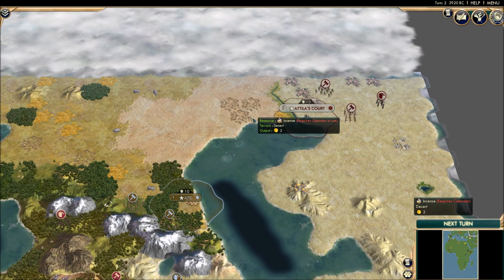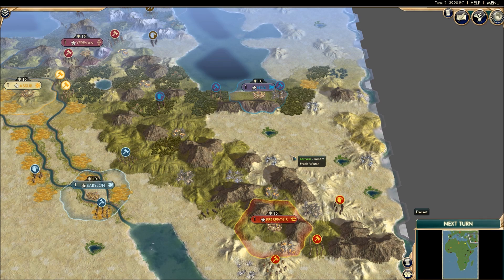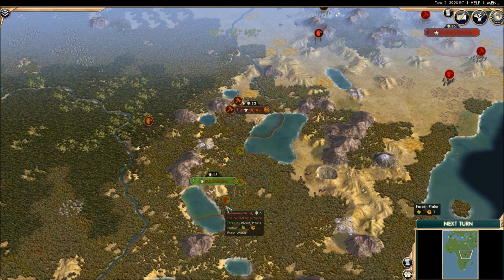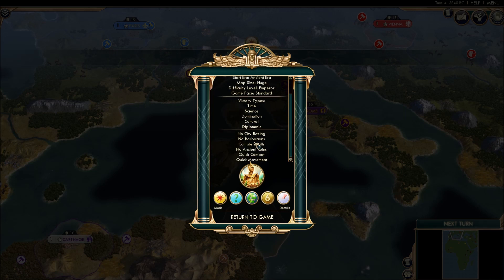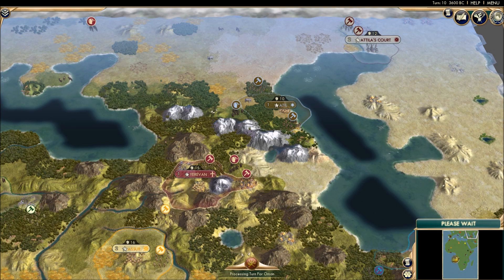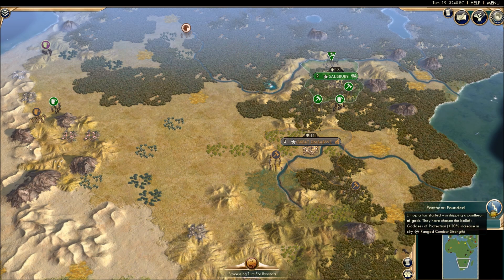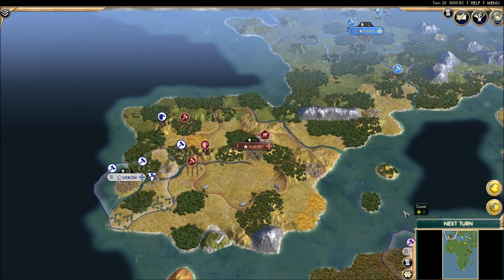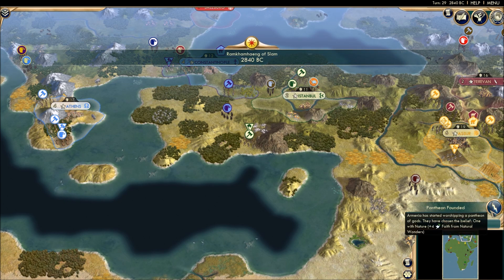Civ 5 Africa TSL AI Only Battle (Civilization V TSL Africa Mods) #1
Hey, welcome to GeoGame99 a gaming channel for stategy game videos and a whole load more gaming content. Sit back and enjoy.